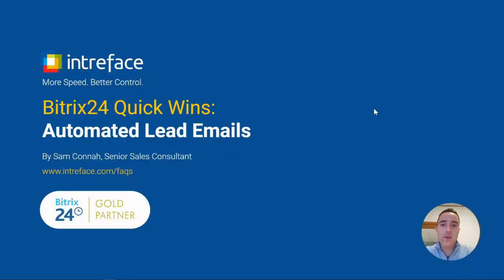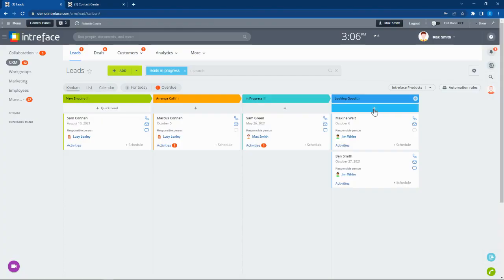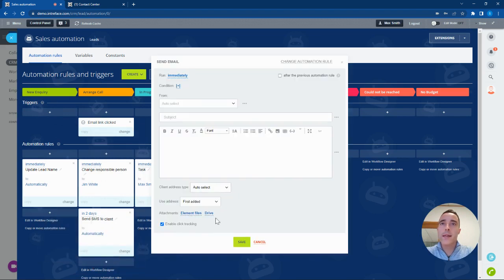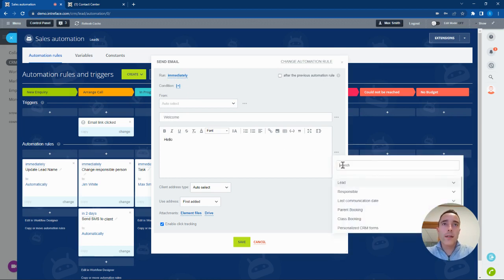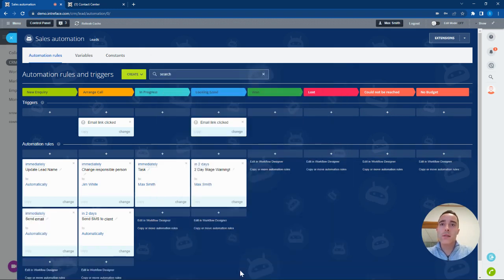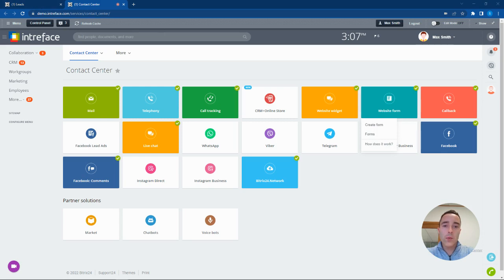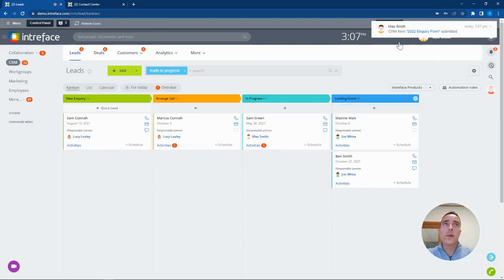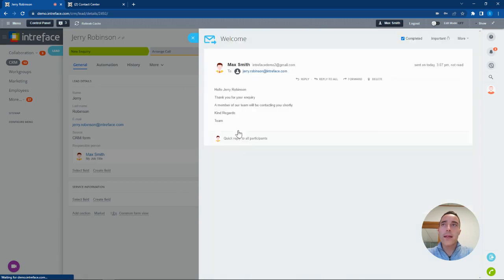Bitrix24 Quick Wins: Automated Lead Emails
Welcome to our new series Quick Wins!

Learn how to automate email communications to your leads in the Bitrix24 CRM in under 2 minutes 🎉